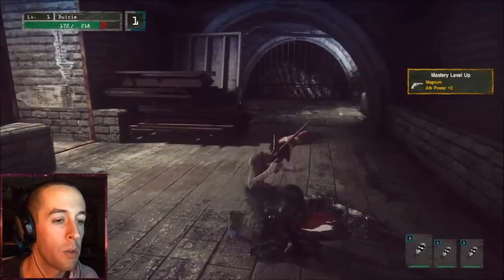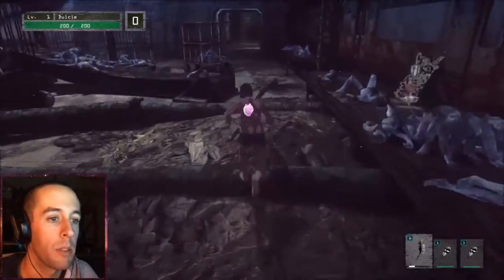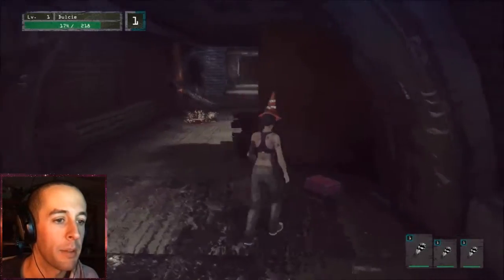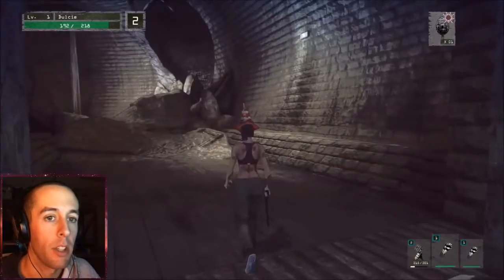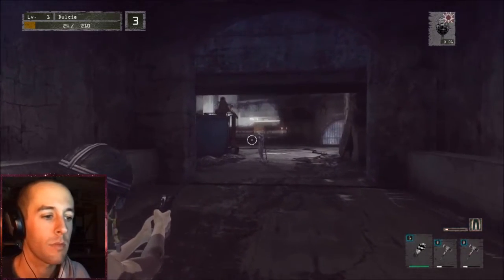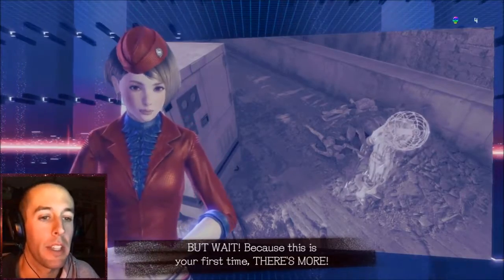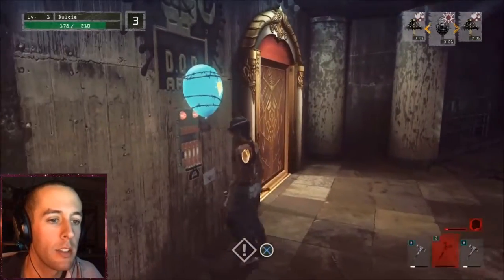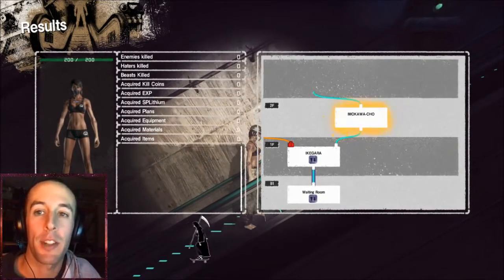TOP FLOOR PLZ | Let It Die PS4 Gameplay PART 3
d00ditsjeremy plays, reacts and gives his first impression of the newest free to play to hit the playstation market, Let It Die

Let It Die is a free-to-play hack and slash video game developed by Grasshopper Manufacture and published by GungHo Online Entertainment for the PlayStation 4.

Initial release date: December 3, 2016
Developer: Grasshopper Manufacture
Designer: Yūsuke Kozaki
Publisher: GungHo Online Entertainment Inc
Genre: Hack and slash
Platform: PlayStation 4

Stay up to date and chat with jeremy!

The Link Mausoleum - where you can easily find all our vids!

FULL REACTIONS to your favorite Netflix shows join me HERE!